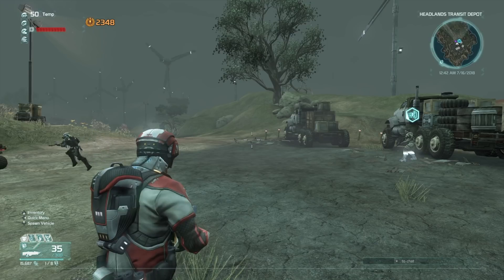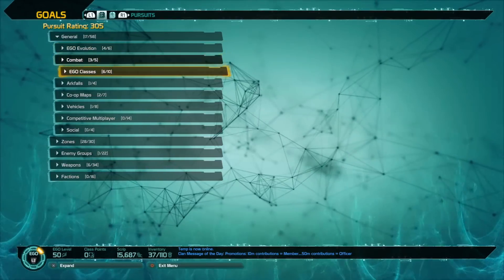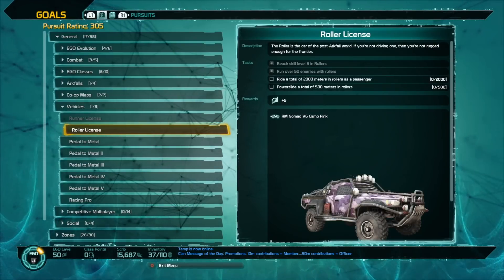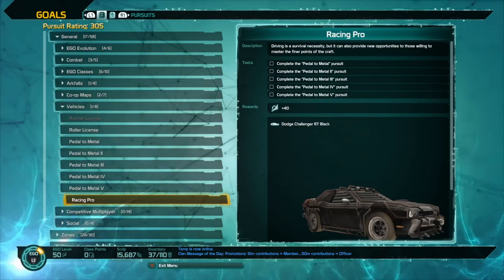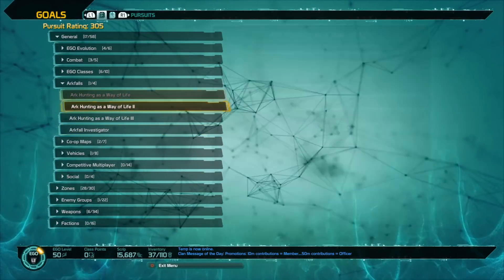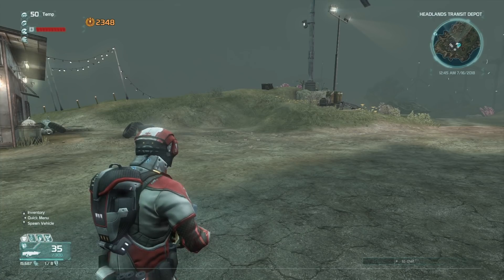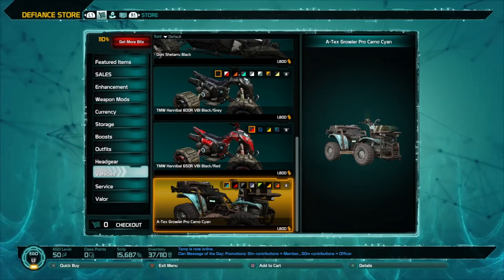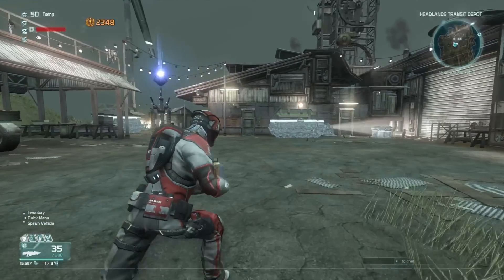How To Get A Vehicle - Defiance 2050